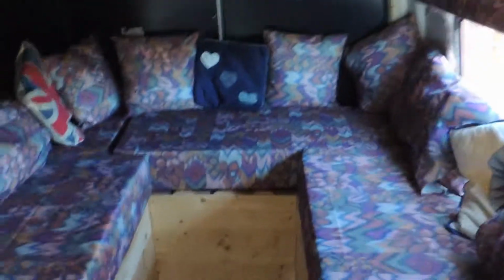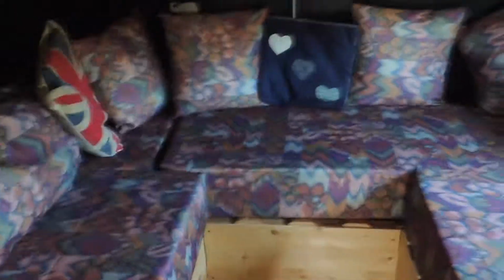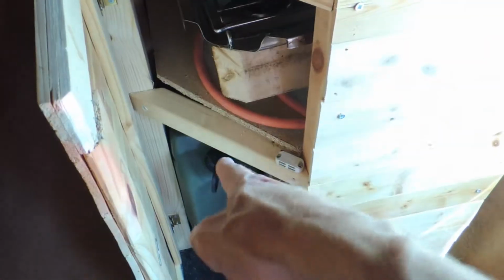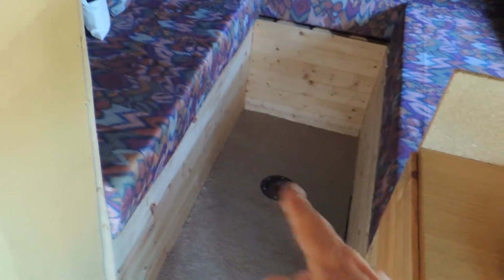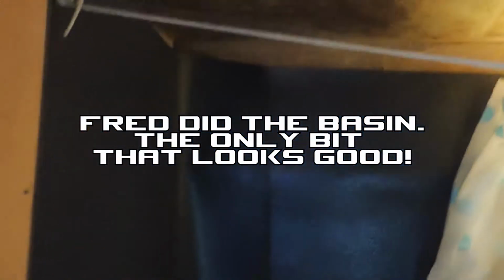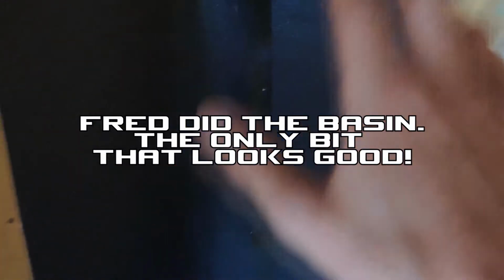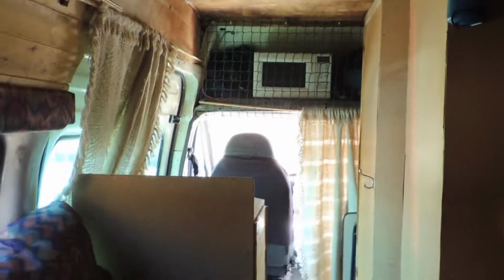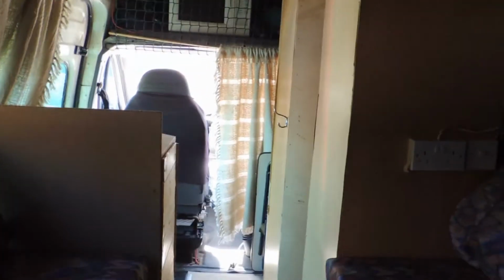Super Bus Mk.3-5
Jeeeeeez, someone's overexcited...

Time for more Super Bus! Massive thanks to Mum, Dad, Fredders, Lore, Cashman and everyone who's offered ideas, supports and assistance in bringing the Mk.3-5 to life! Heading off to Europe soon, keep an eye out for more tour videos!

Also! Seeker goodness for your beautiful faces!